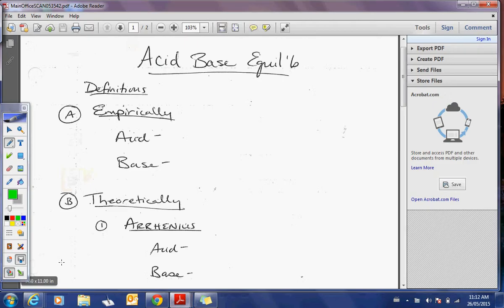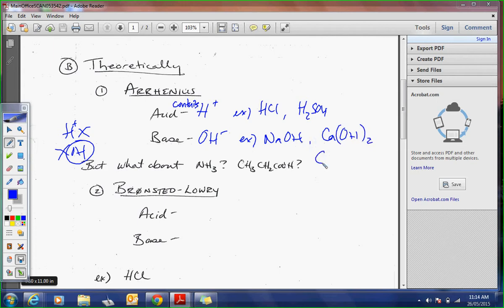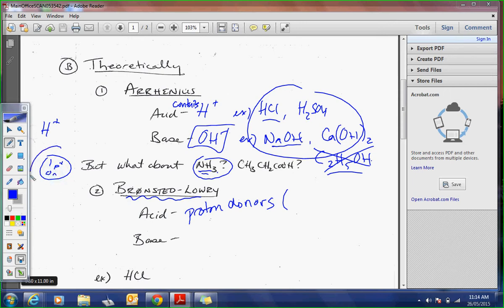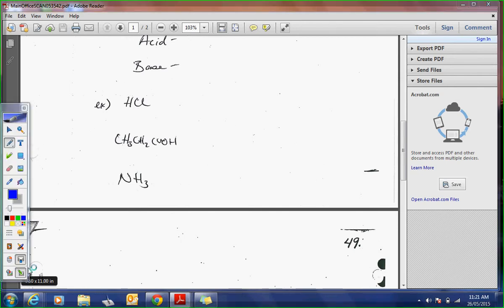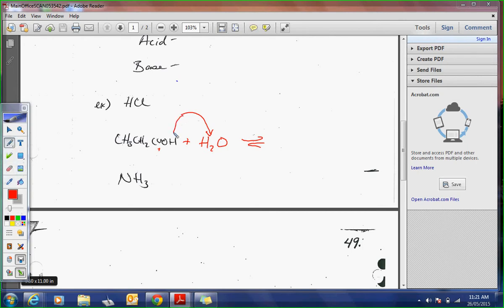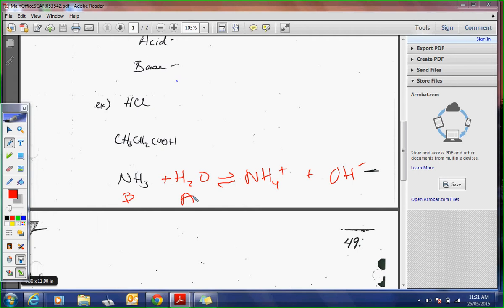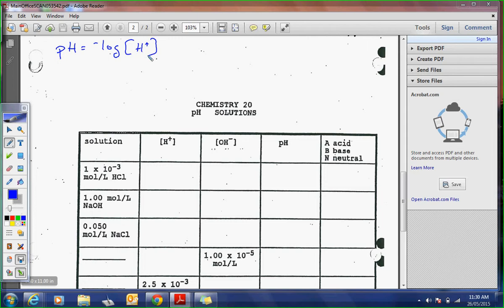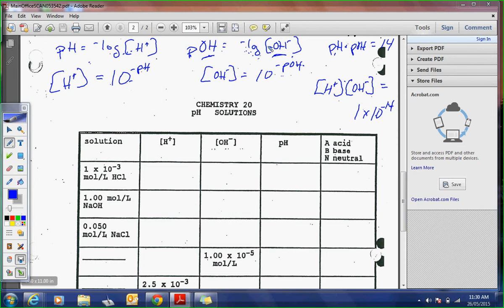Acid Base Equilibrium